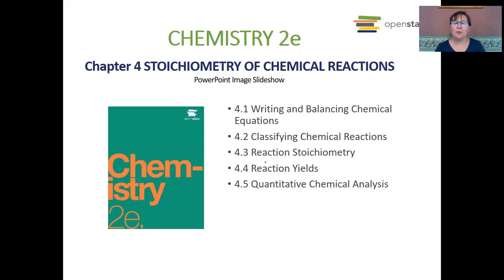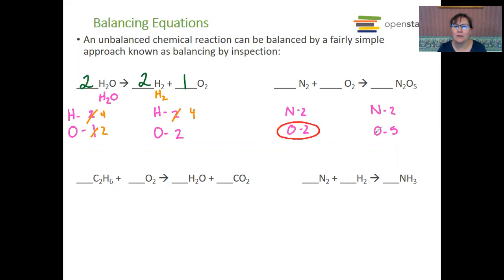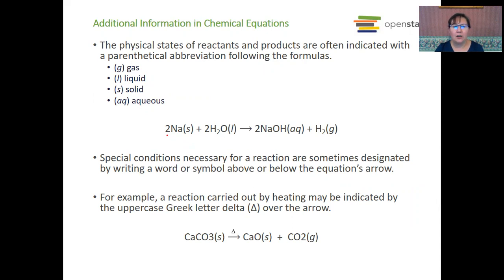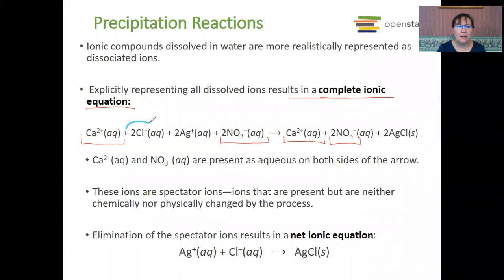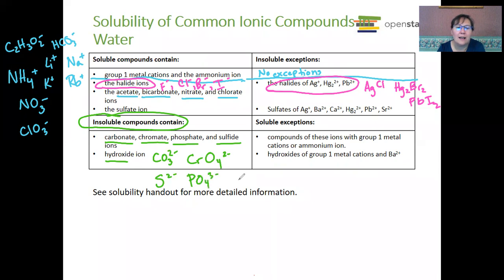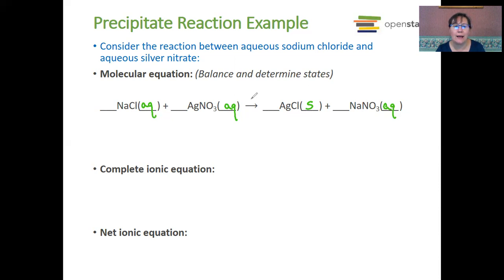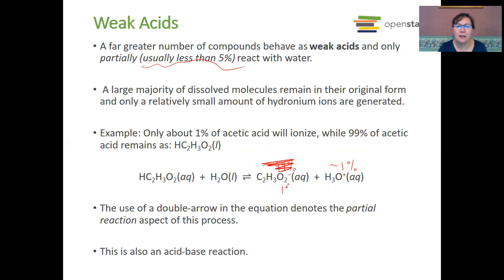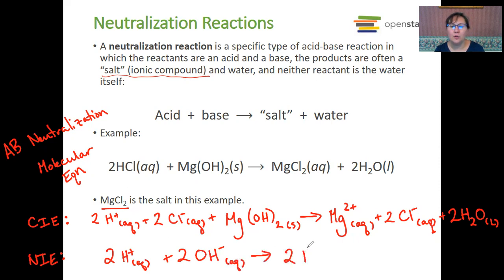OpenStax Chapter 4 Part 1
First part of chapter 4 lecture video